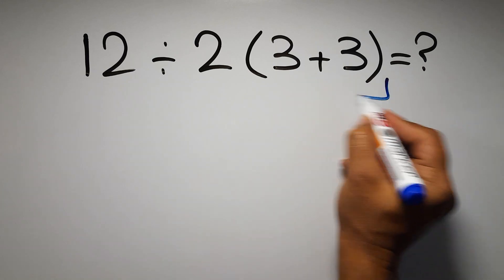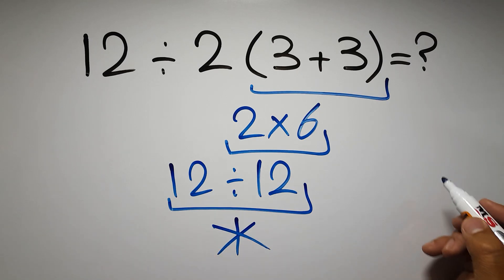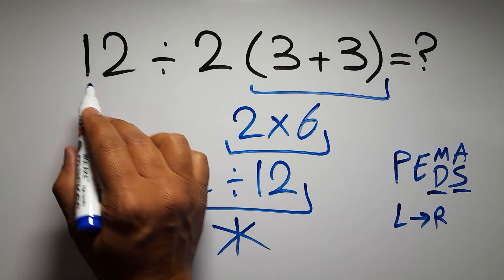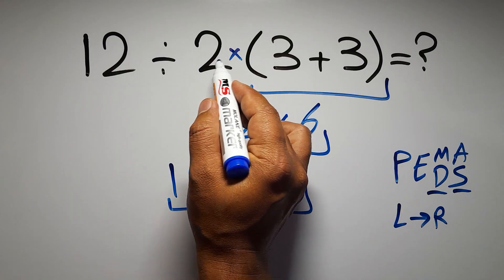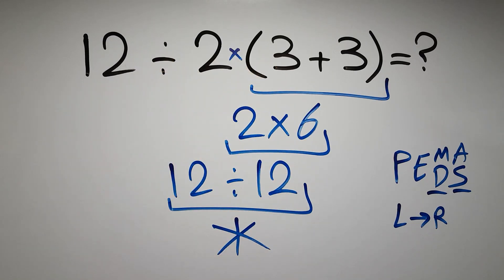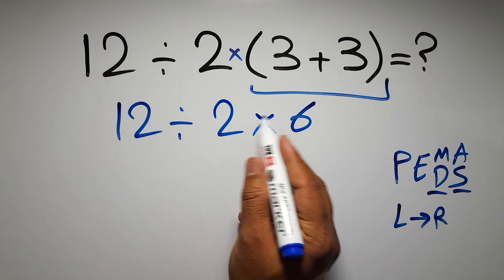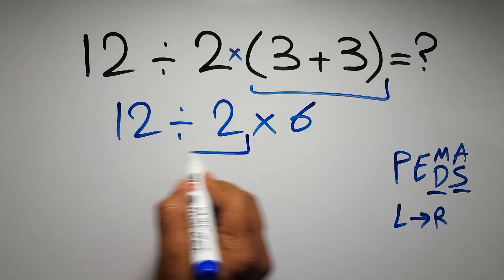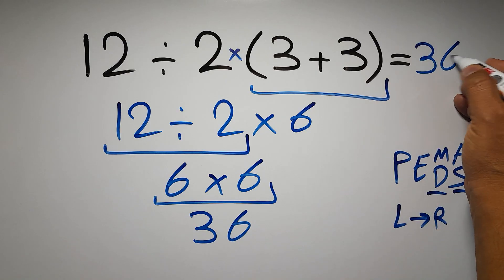Only 1 in 5 Can Solve This Math Problem!